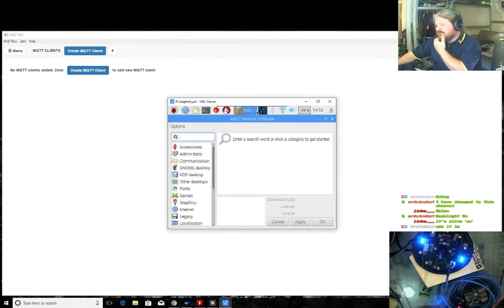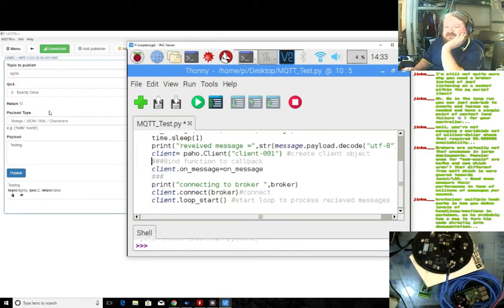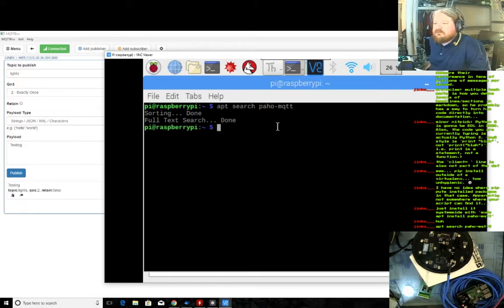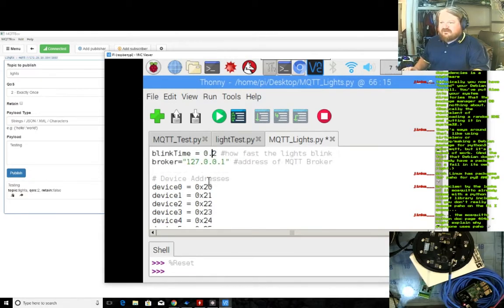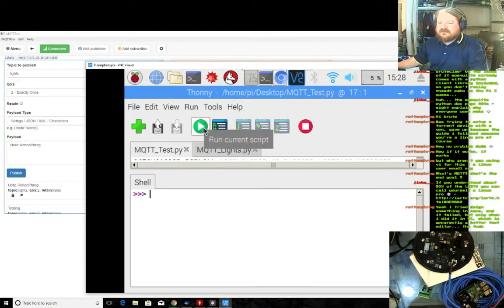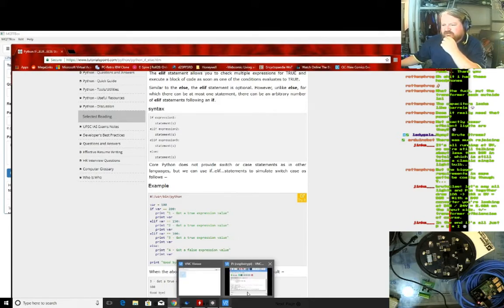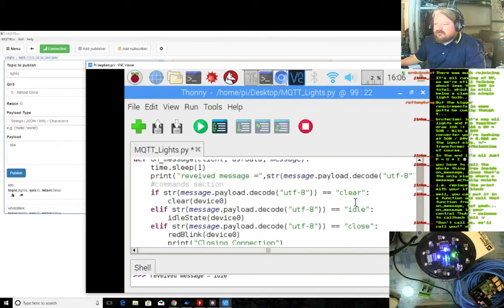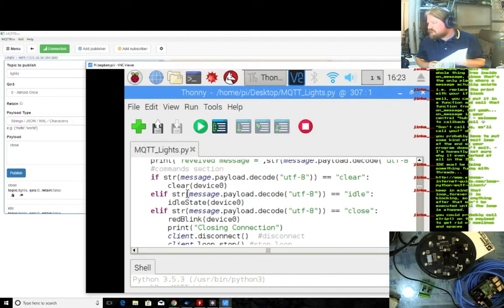VBS Lights 6